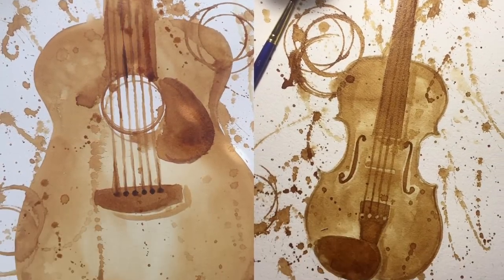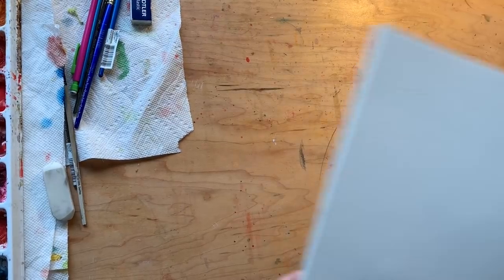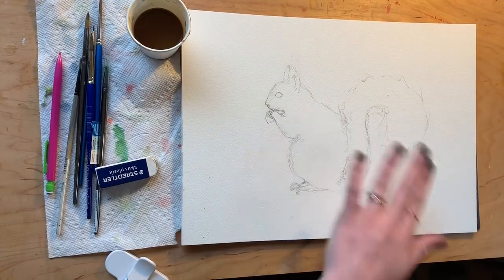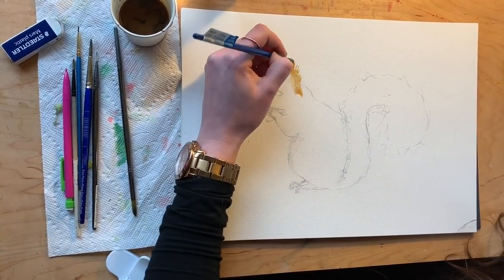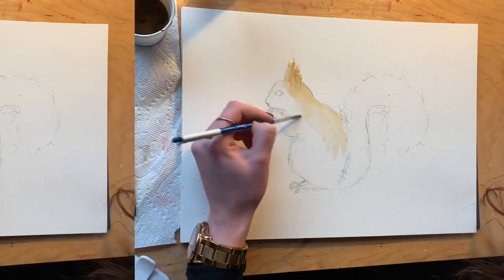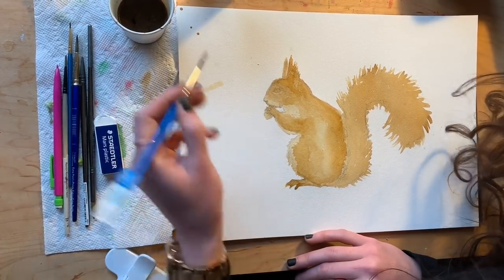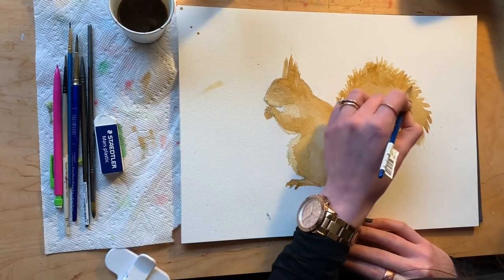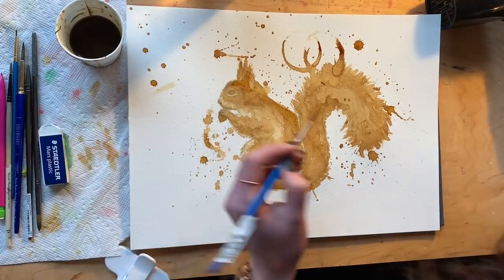ESPRESSO PAINTING?? I TRIED IT!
Do you love coffee or espresso?? I tried painting with it! Watch the video to see our espresso squirrel come to life!